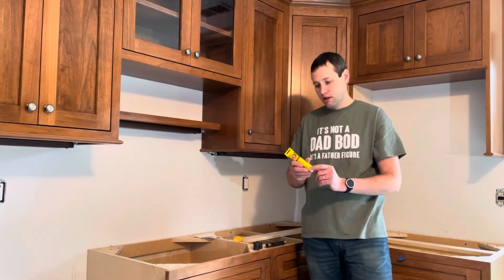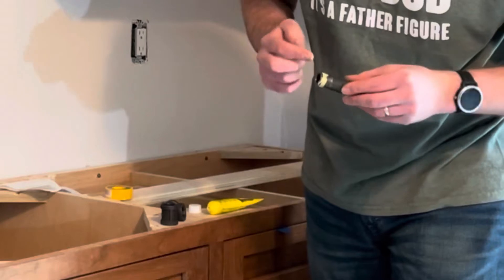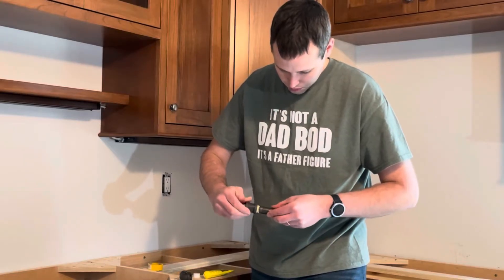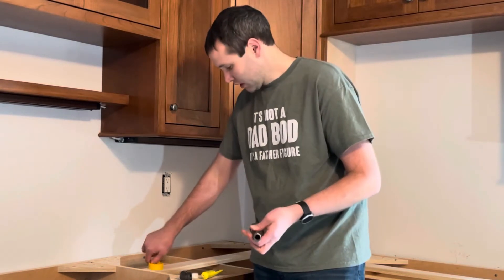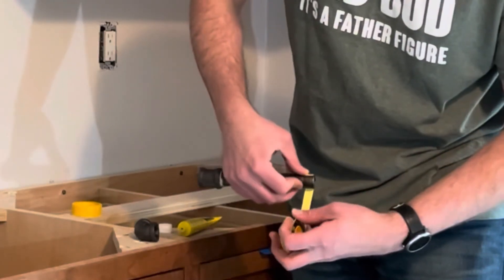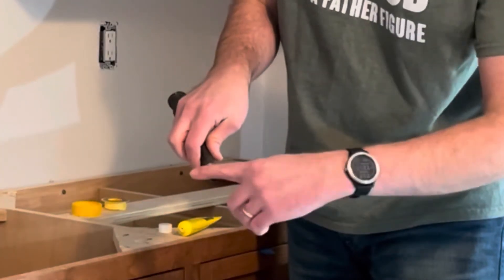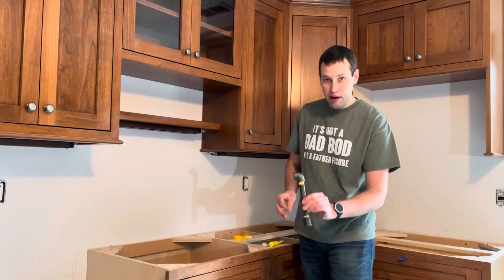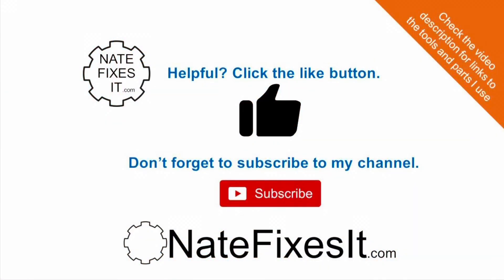Teflon Tape vs. Thread Sealant - how to seal pipes and fittings for natural gas and water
Teflon tape and thread sealant can both be used to seal either natural gas pipes or water pipe threaded connections.  What's the difference and which works best?  Find out in this teflon tape vs. pipe thread sealant comparison.  Find out which I prefer to use.

I’ll show you:
How to seal pipes and fittings
How to seal water pipe
How to seal natural gas pipe

All information presented in this video is my opinion.  Use at your own risk.